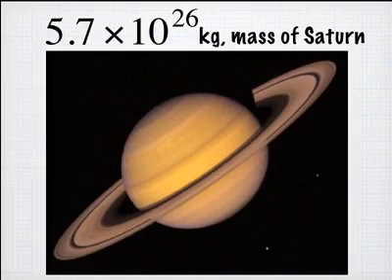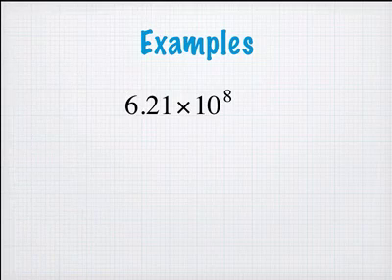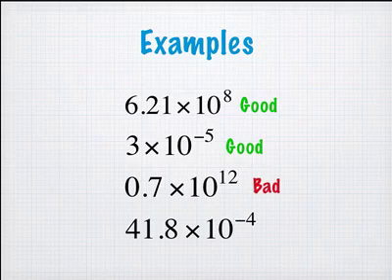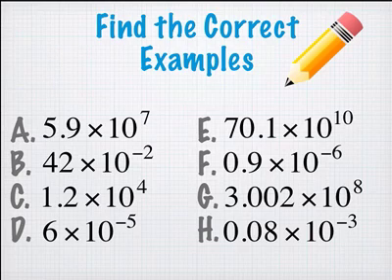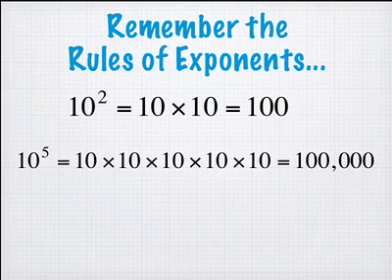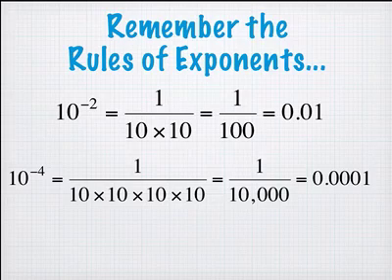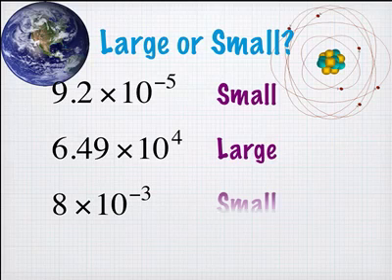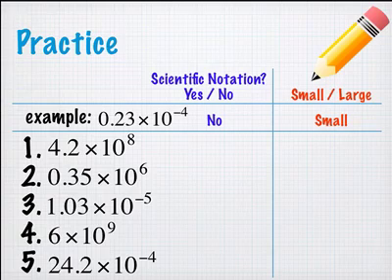Introduction to Scientific Notation PBM_009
This video introduces the student to the concept of scientific notation, what the format is and whether the number is big or small.